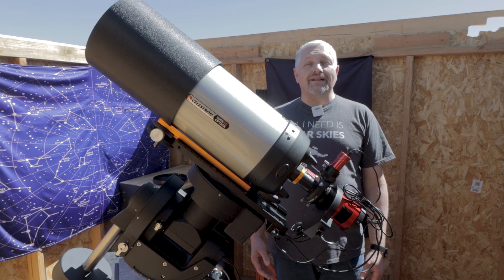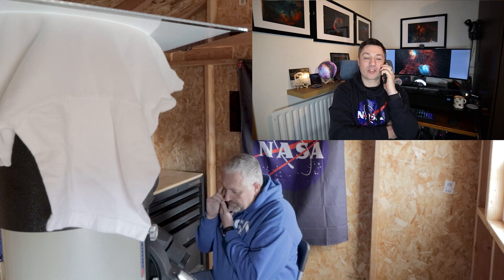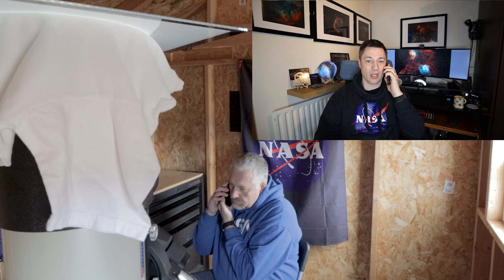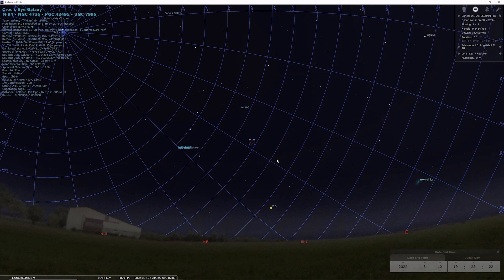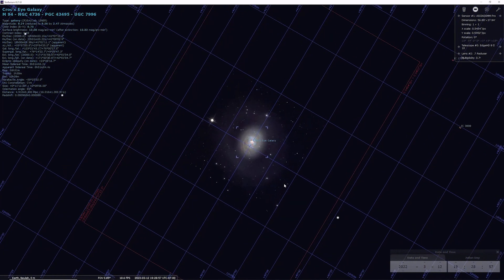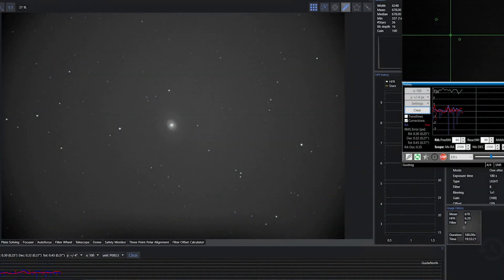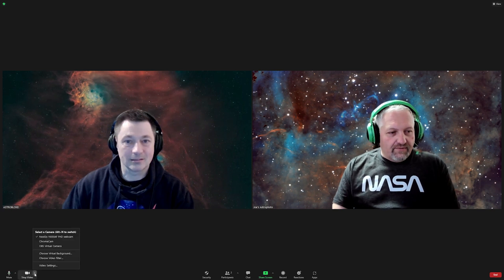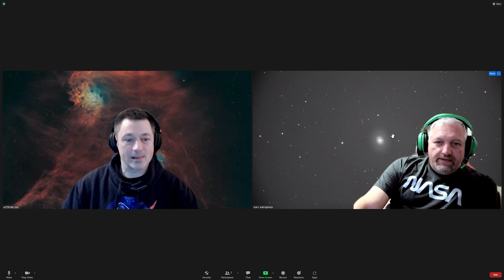First light ZWO ASI2600MM Pro Camera | Capturing the Croc's Eye Galaxy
In this video, I capture the Croc's Eye Galaxy M94 with the ZWO ASI2600MM Pro camera. This is the first actual image fully processed that I captured with the ASI2600MM Pro. I'm joined by Glenn from the Astrobloke Channel and we combined our images for a single final image.